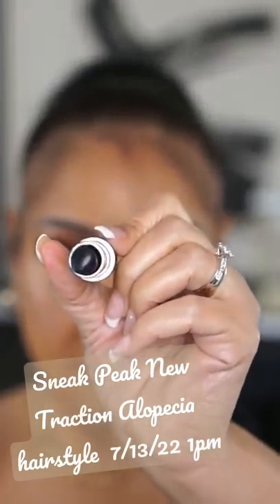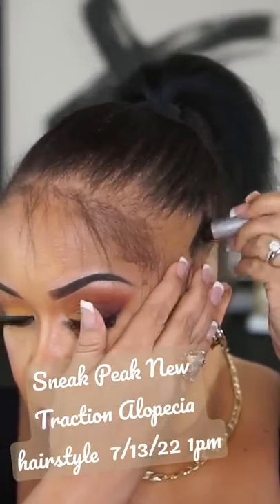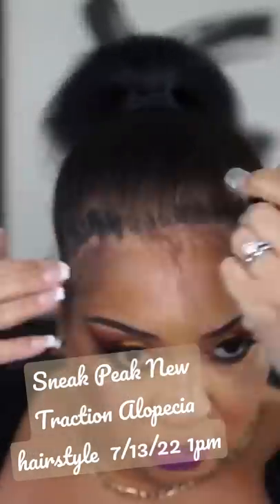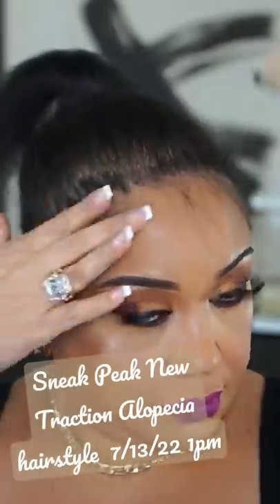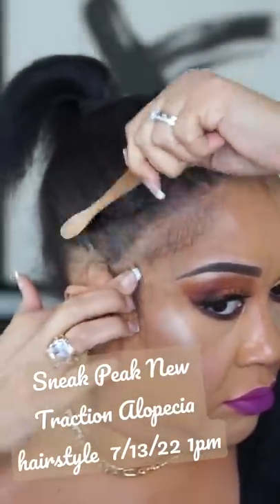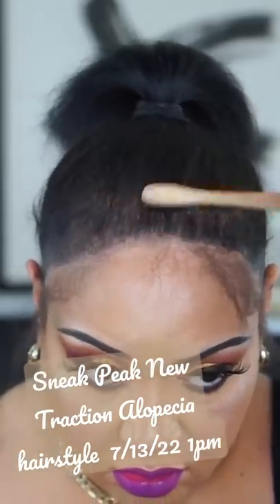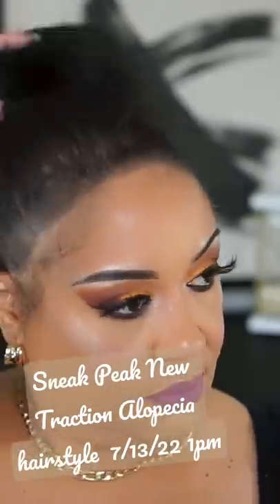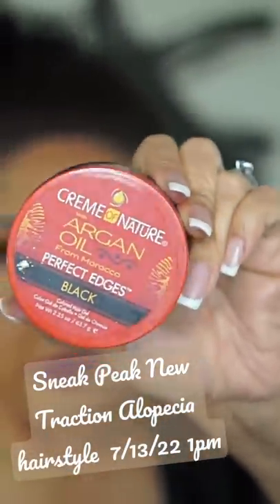How I Cover My Balding Edges Sneak Peak!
This is a sneak peak hairstyle tutorial for how I cover my balding edges with ponytail. Please visit my YouTube channel Living Irving for the full video.